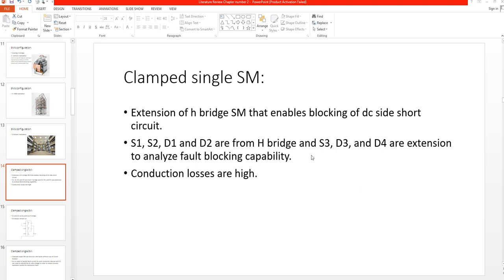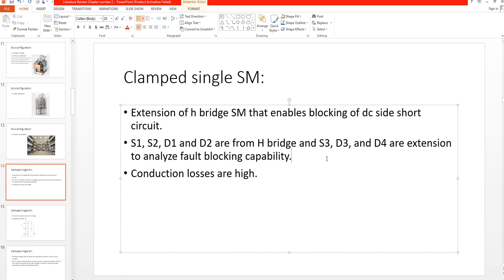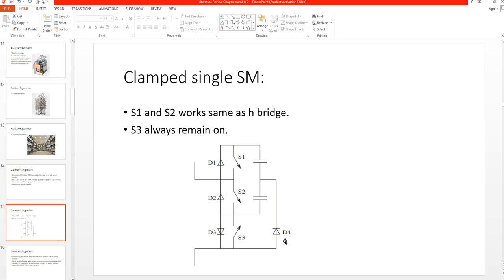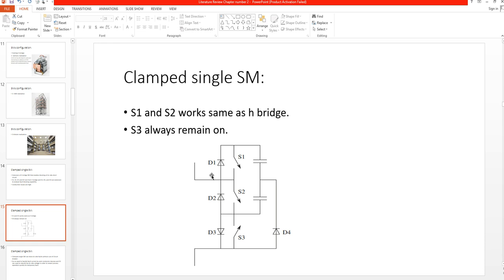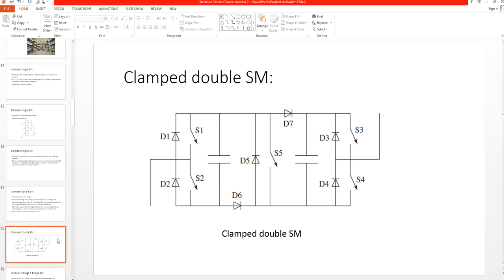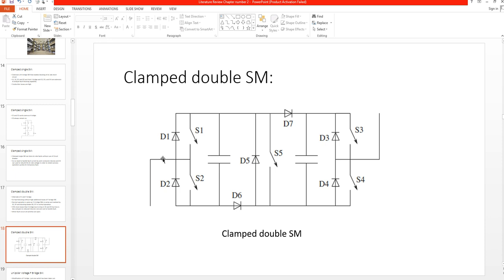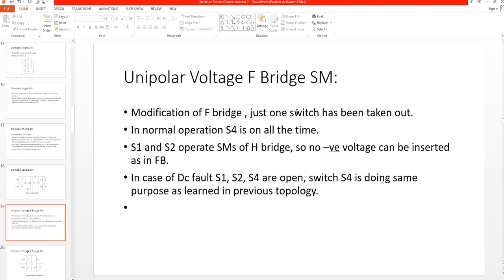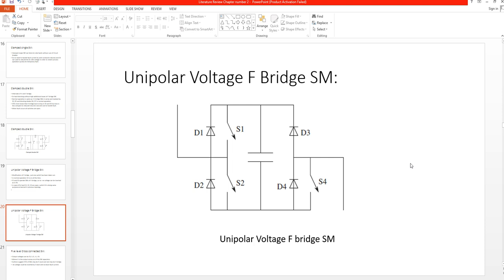Modular Multilevel Converter Literature part 4 | Different Types of SM in HVDC MMC | Submodules work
In this video, I have explained working of different SMs used in HVDC MMC. This is helpful for those who wanted to work on different SM topology in HVDC MMC system.